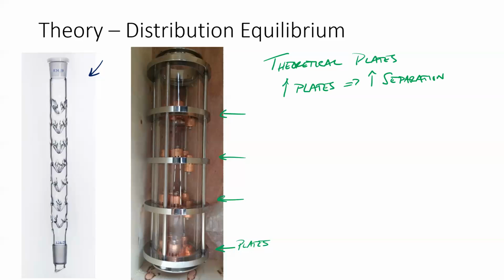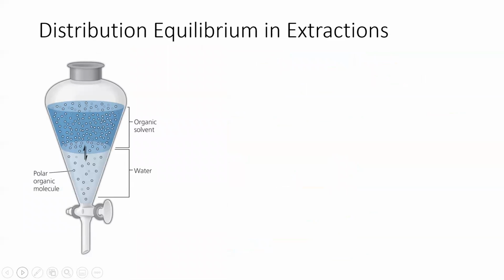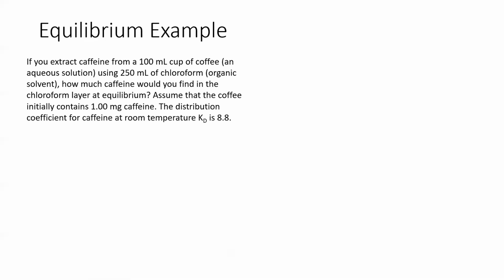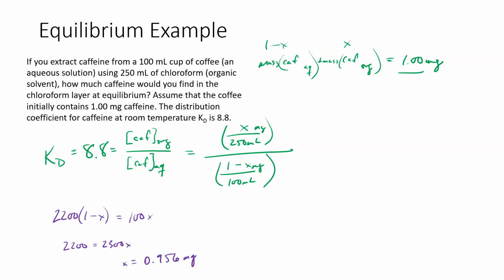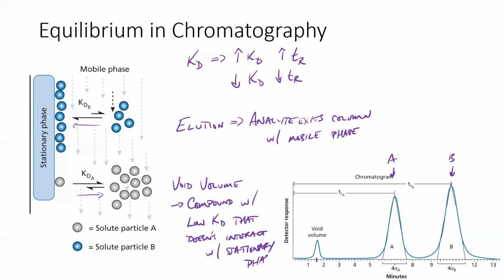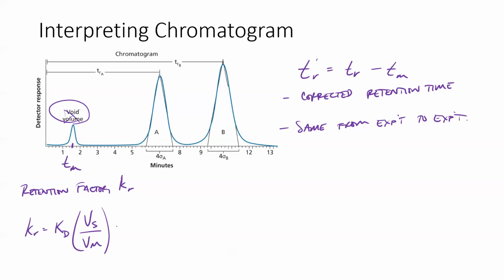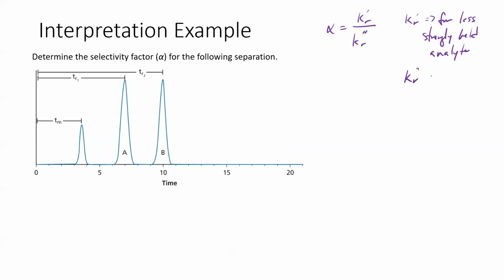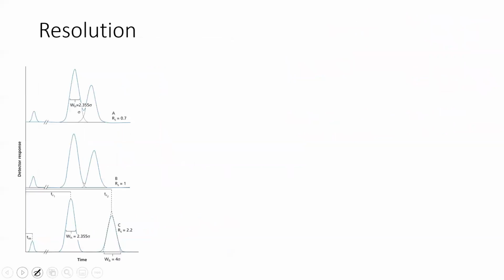Chapter 15 - Chromatography Theory